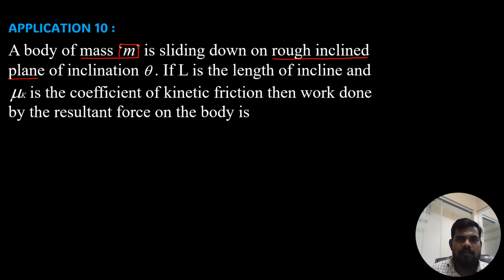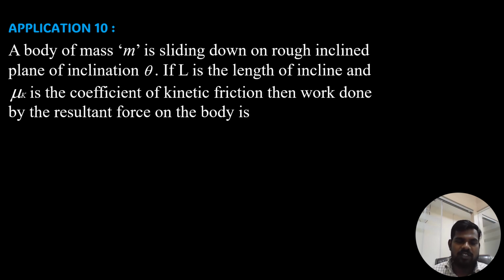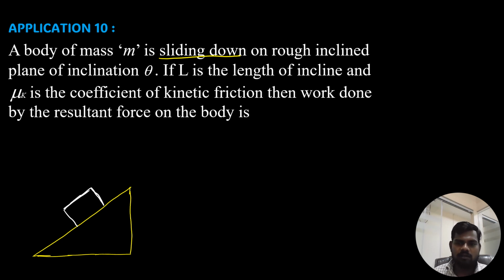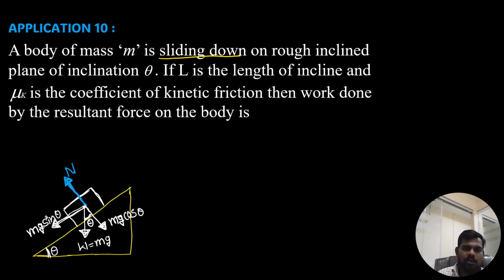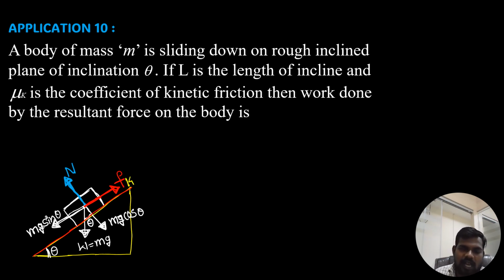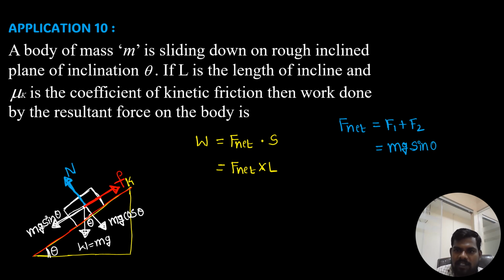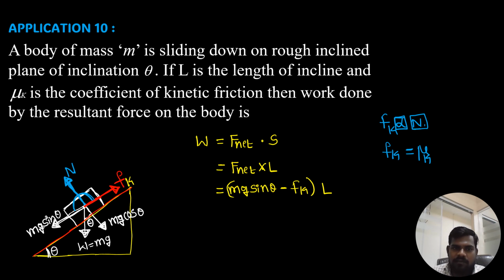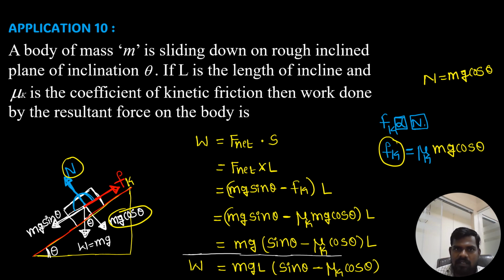WORK , POWER AND ENERGY APPLICATION 10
BODY SLIDING DOWN ON ROUGH INCLINED SURFACE , SO FIND WORK DONE BY RESULTANT FORCE